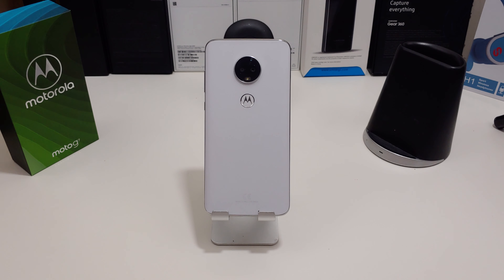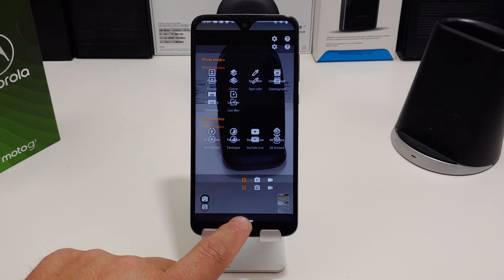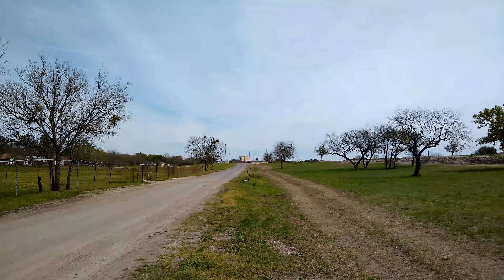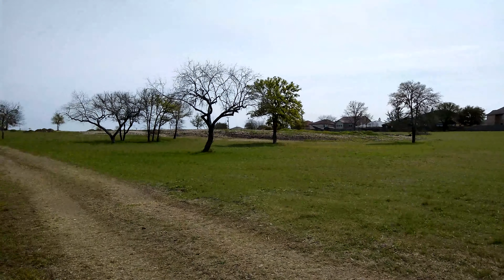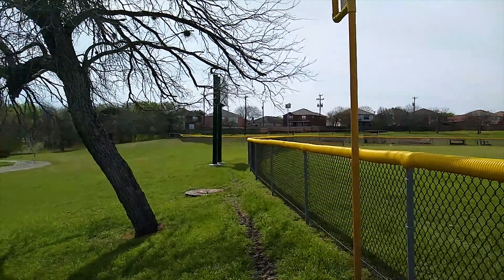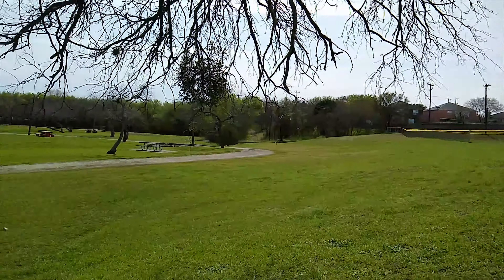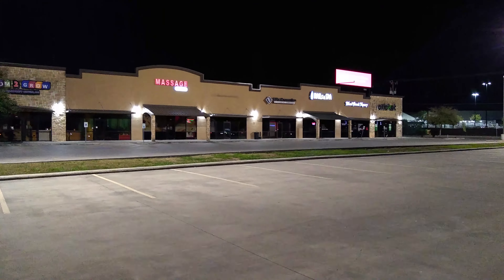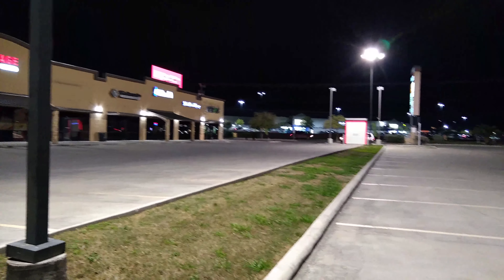Motorola Moto G7 Ultimate Camera Test!!! Are They Impressive?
I wanted to test out the cameras on the Motorola Moto G7. I did some video in 4k, 1080p @60fps & 30fps.